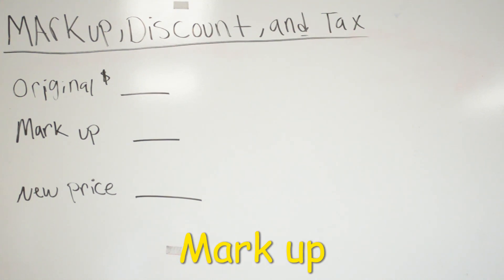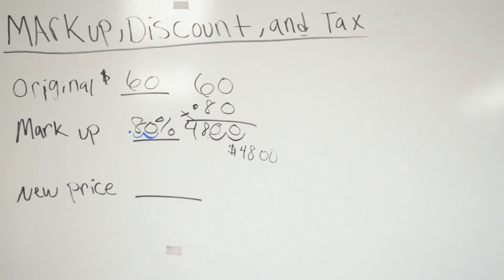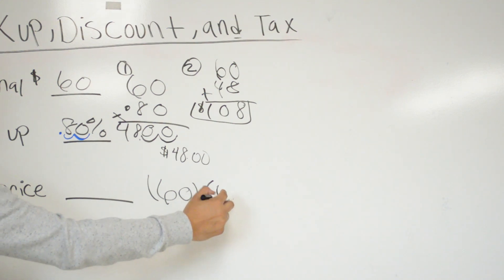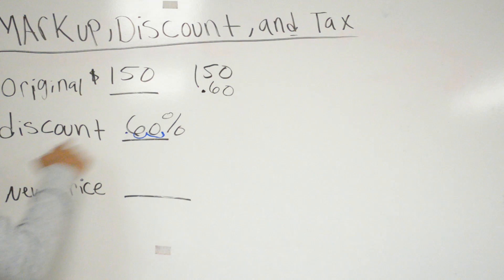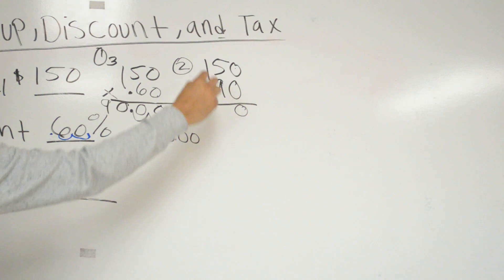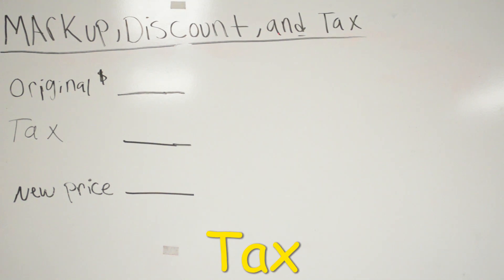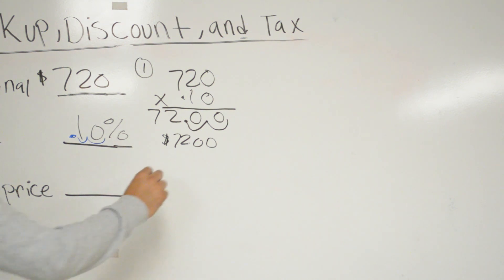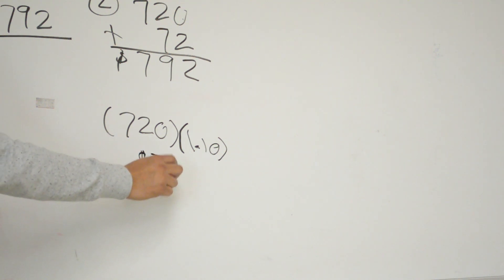Mark up, Discount, and Tax (Part 2) (6th Grade)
Part 2 of showing different ways on how to solve mark up, discount, and tax problems. Also showing how you can use these problems in real life.